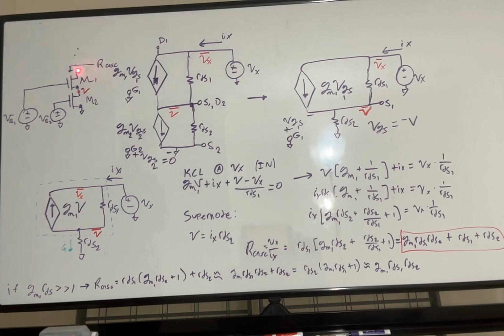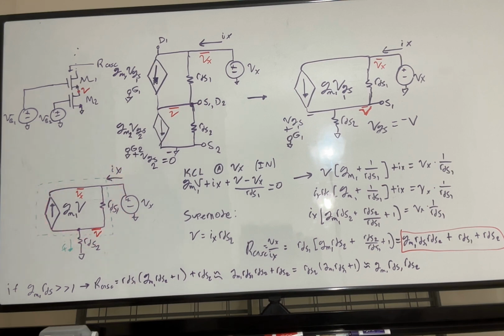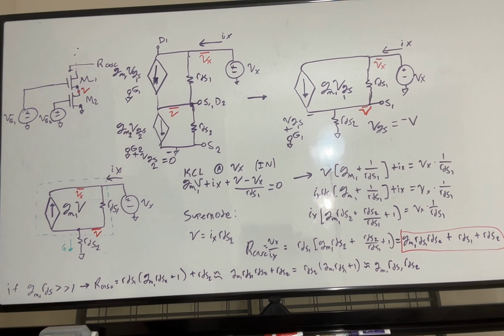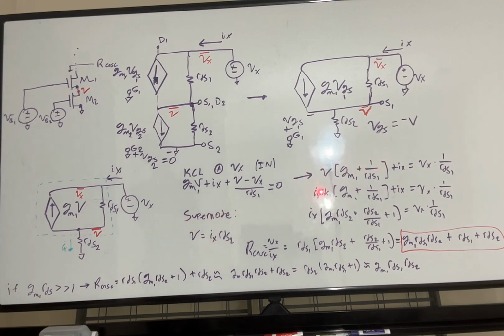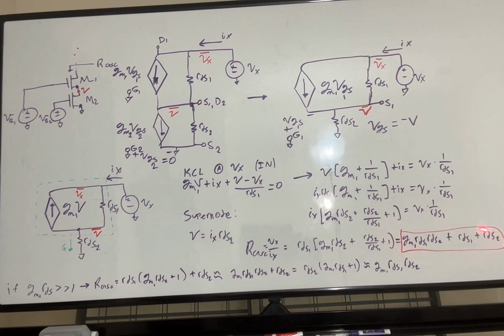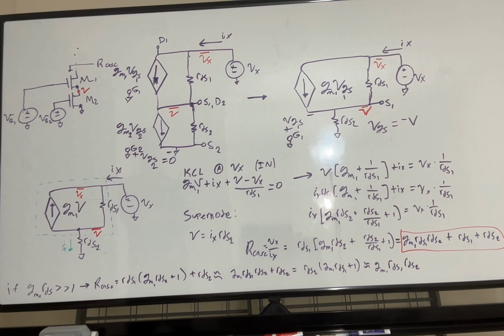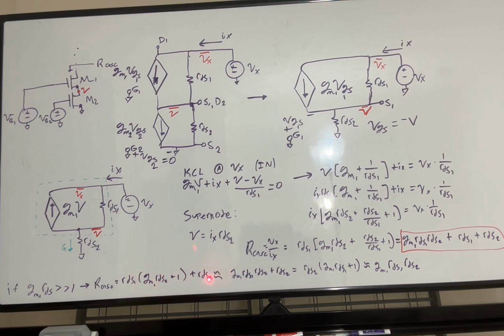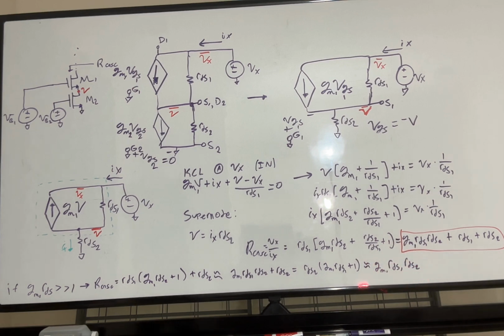Impedance of a cascode